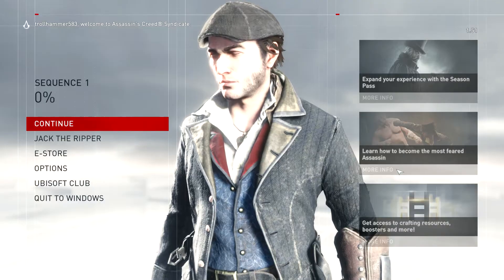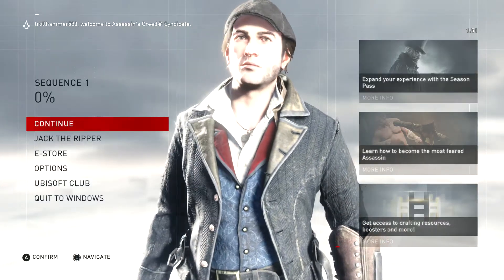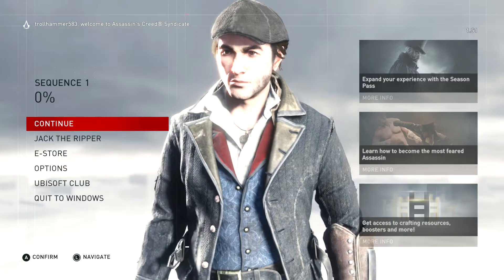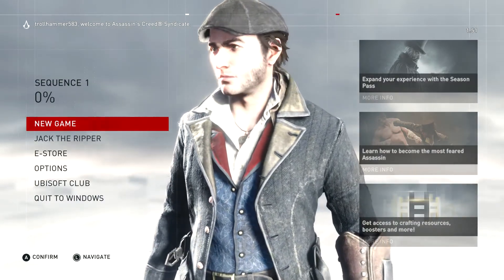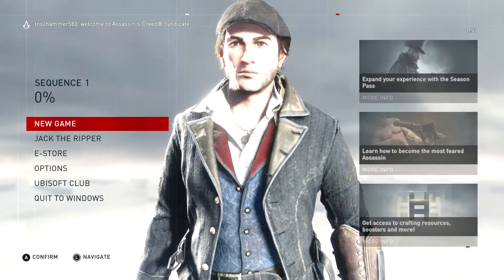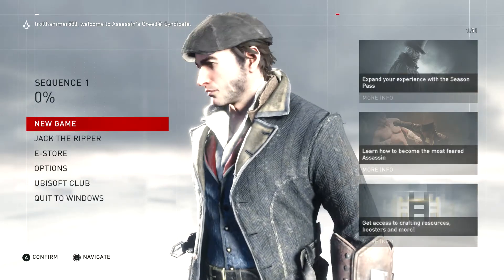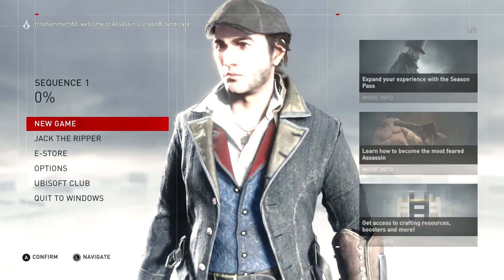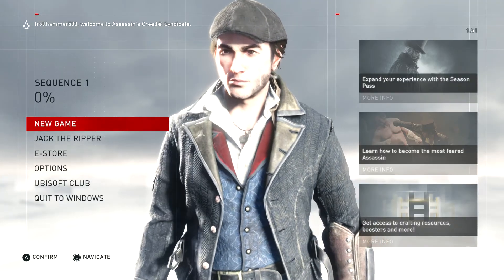How To Start A New Game In Assassin's Creed Syndicate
I have video's on video game trailers and game play and game tutorials. The game i have is eso, or Elder Scrolls Online,
Fallout 3 4 & 76, Oblivion, Skyrim, Anthem. And if you want
something on another game let me know.

Assassins Creed Syndicate, how to start a new game, Assassins Creed, Major Gaming,